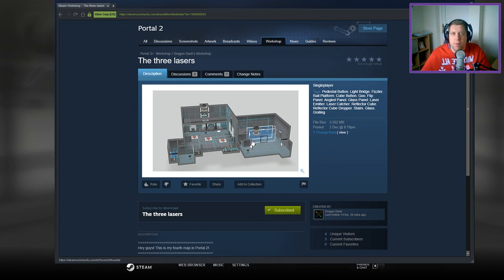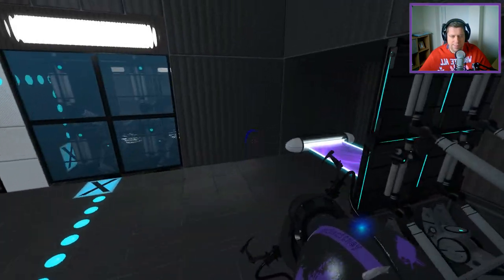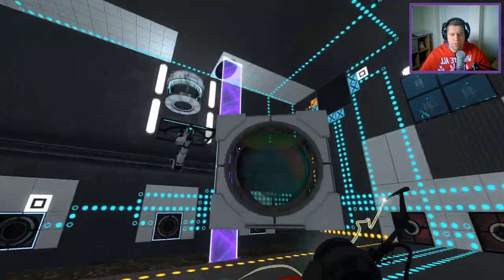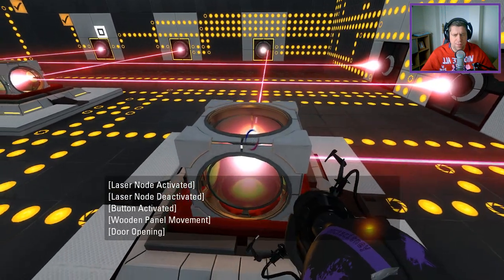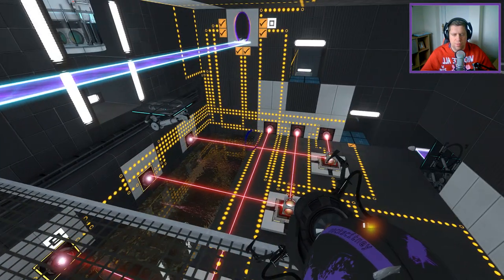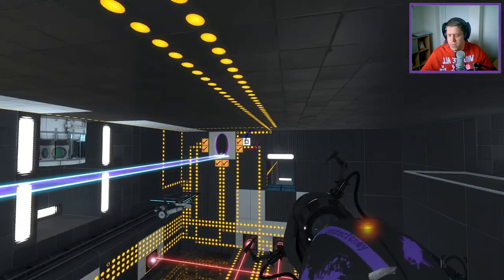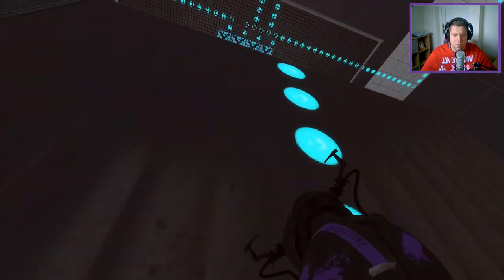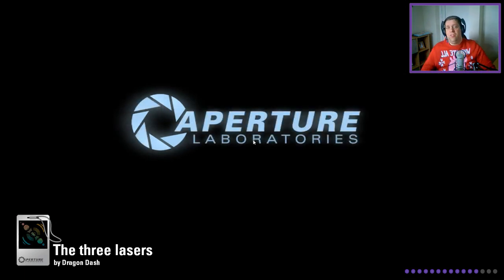[Portal 2] "The three lasers" by Dragon Dash